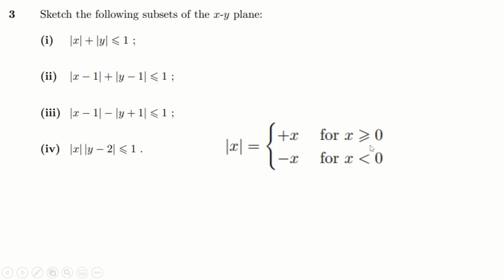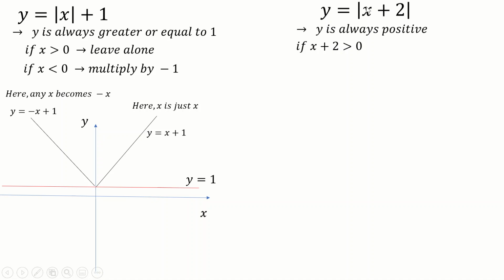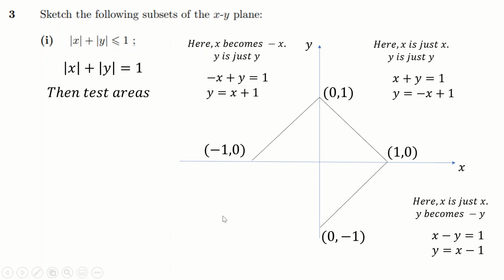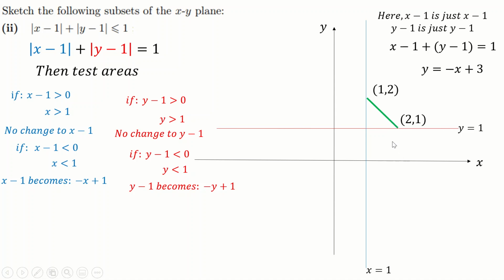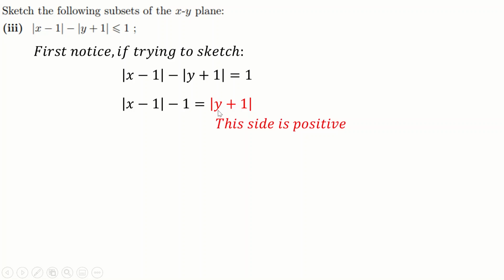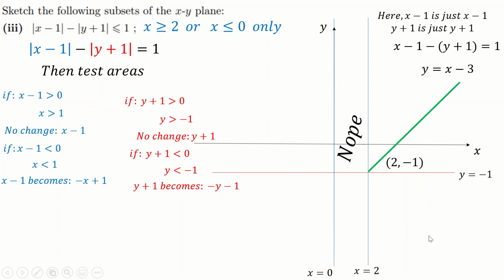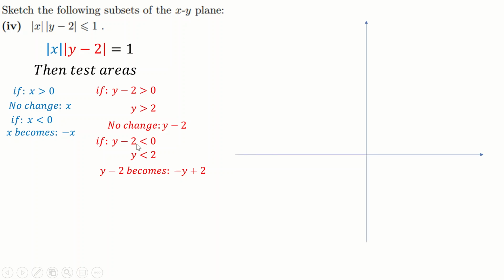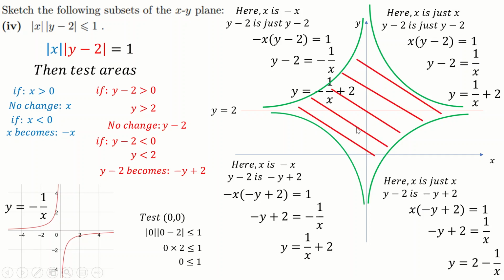STEP Foundation Support Assignment 21